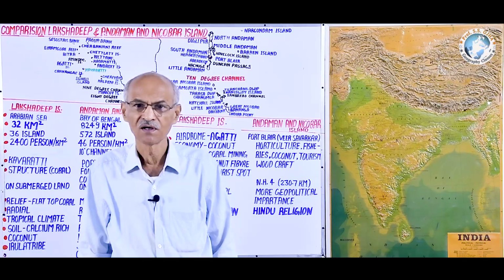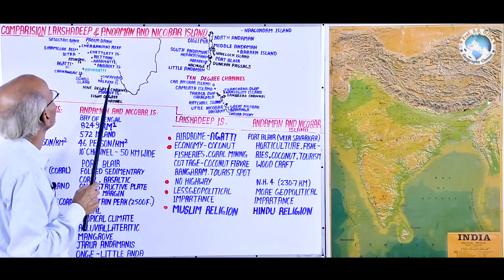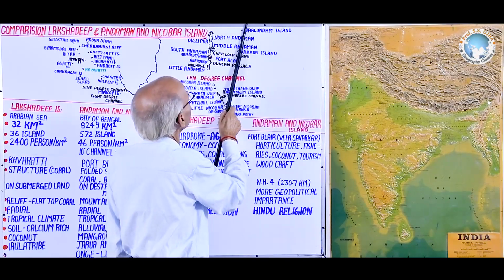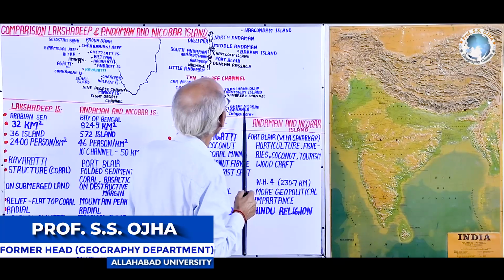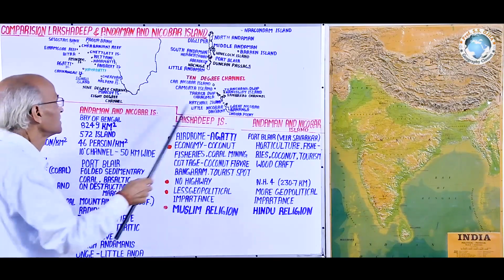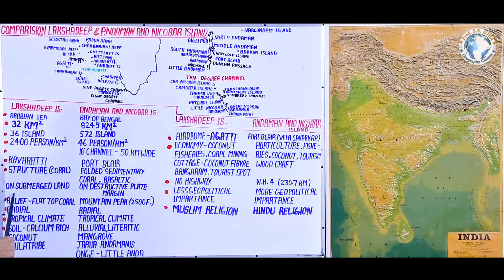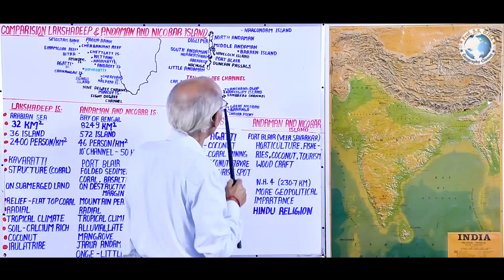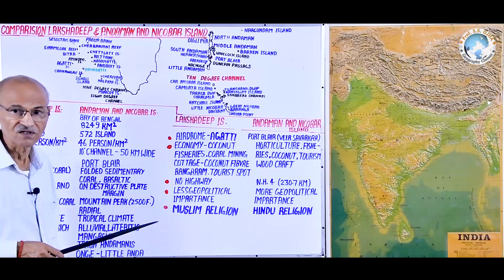Comparison Lakshadeep & Andaman and Nicobar Island | English | Part- 30 | Prof. S.S. Ojha